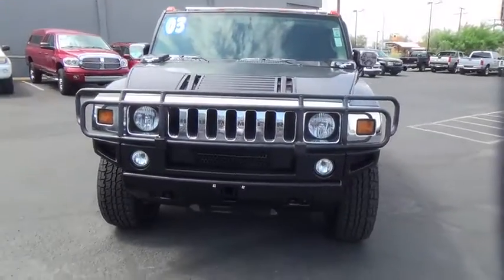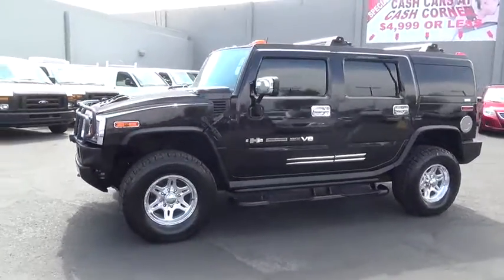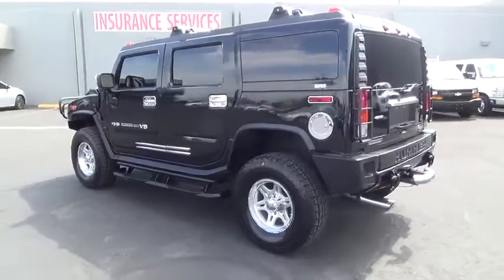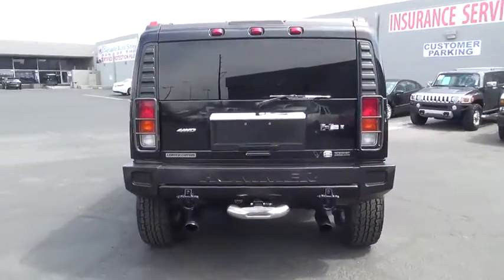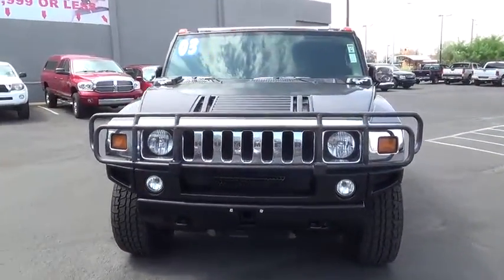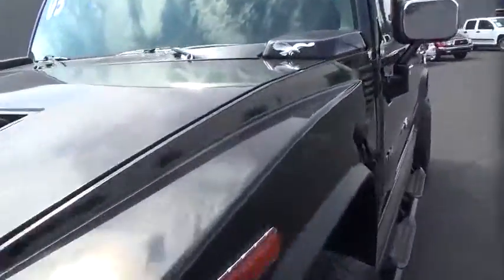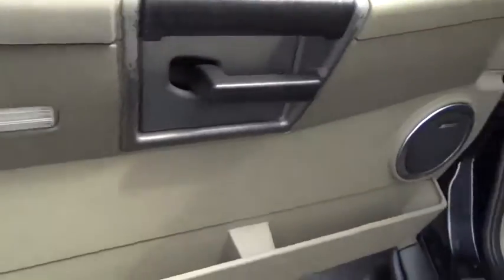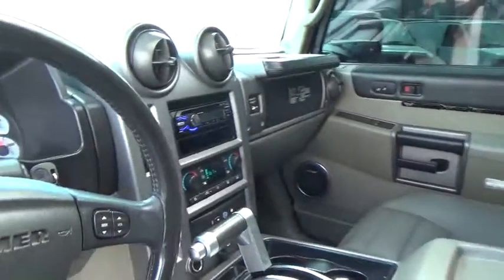2003 HUMMER H2 used, Clark County, Las Vegas, Henderson, North Las Vegas, Saint George, Utah 139218B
2003 HUMMER H2